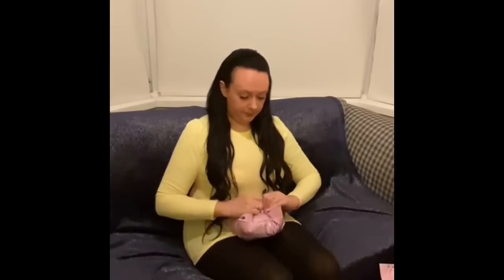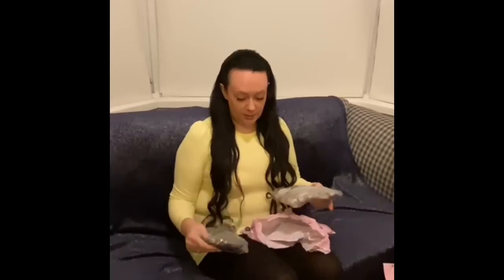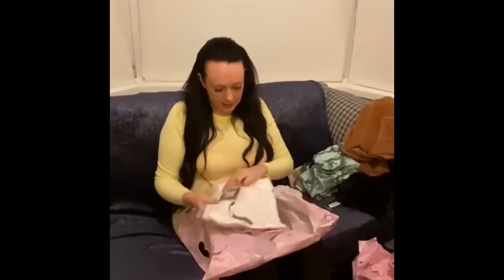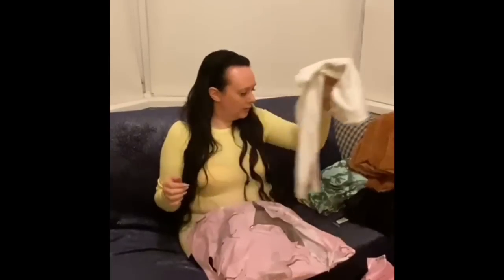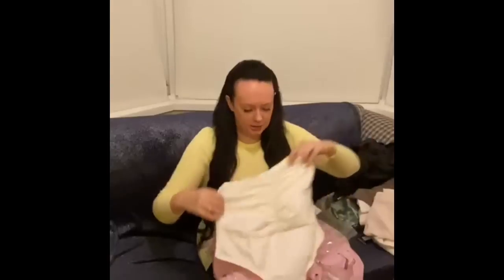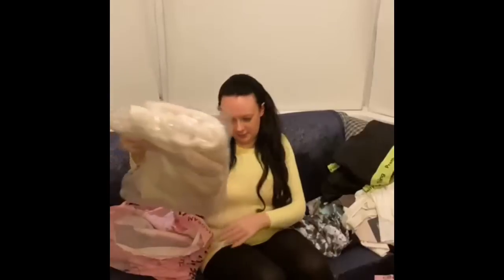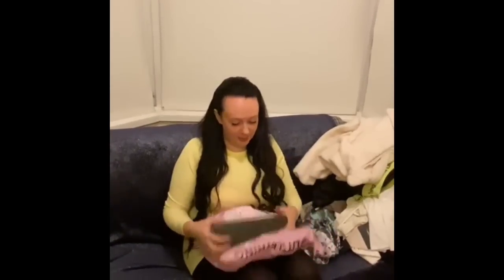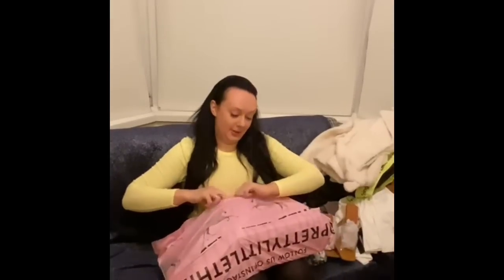January 2021 Clothes Mega Haul Pretty Little Thing